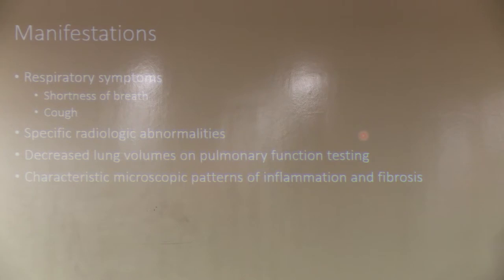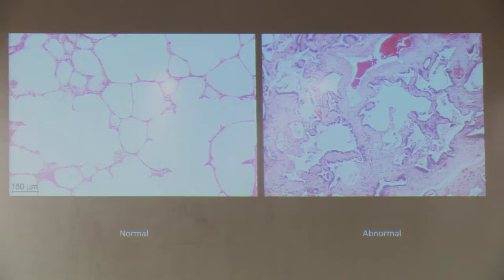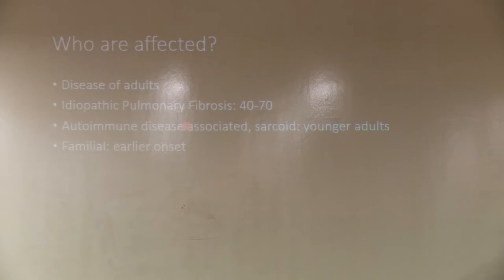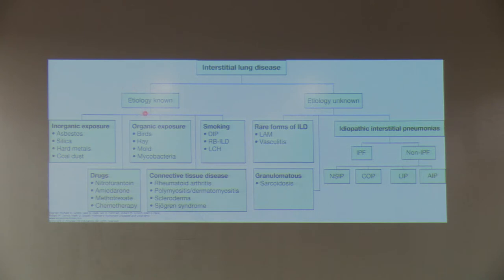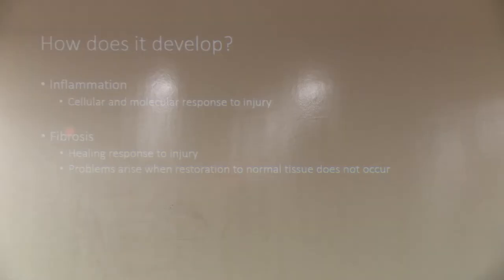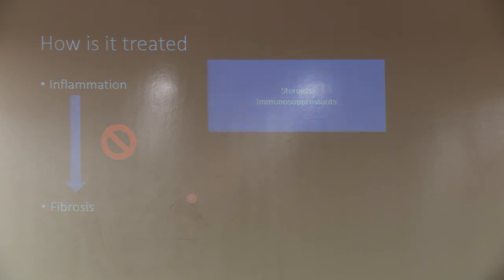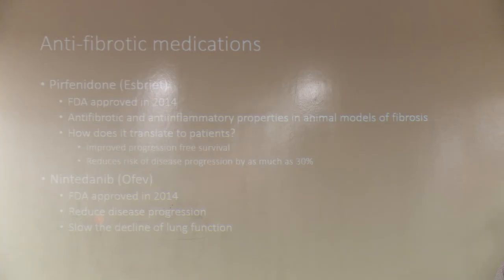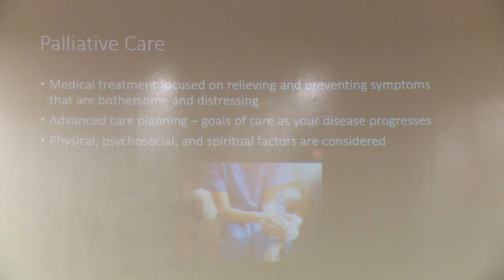Interstitial Lung Disease